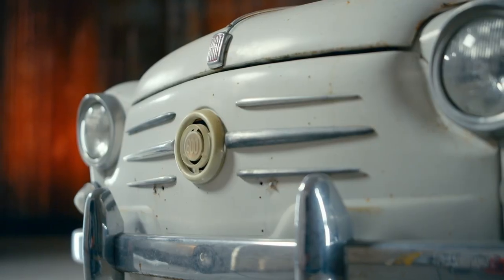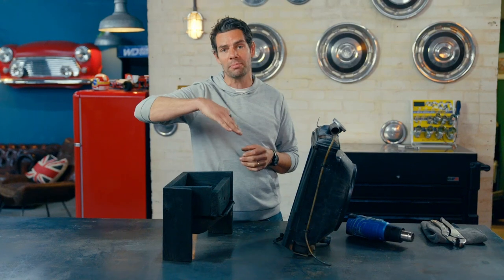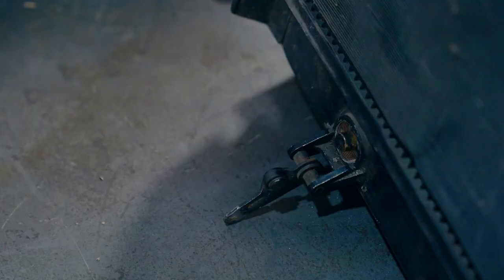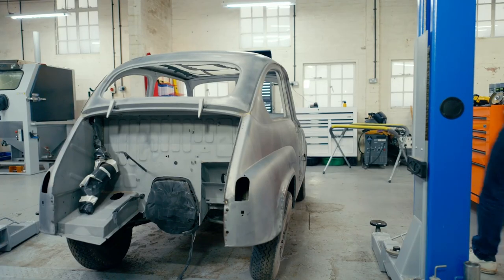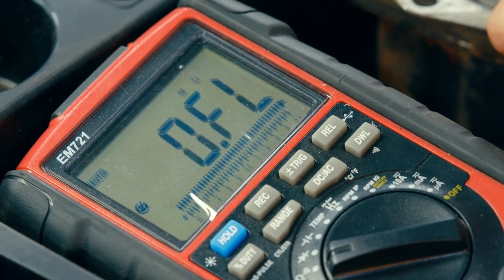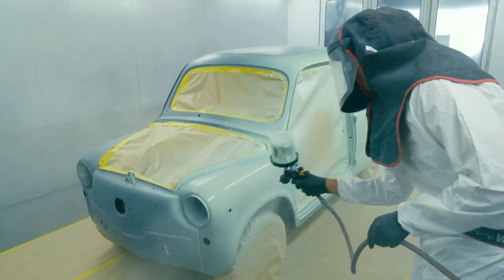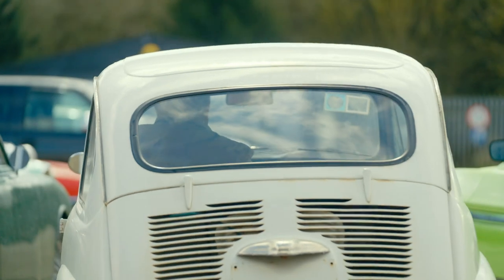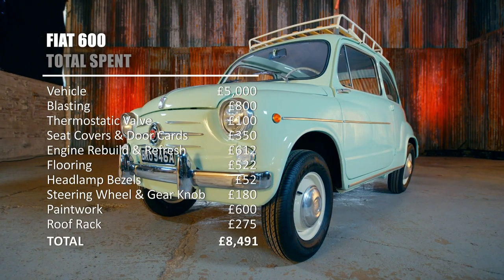Elvis Restores A Vintage Italian Fiat 600 To Its Former Glory! | Wheeler Dealers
Mike picks out a rare vintage Fiat 600 from the 50s to revive and restore the car to its former glory.